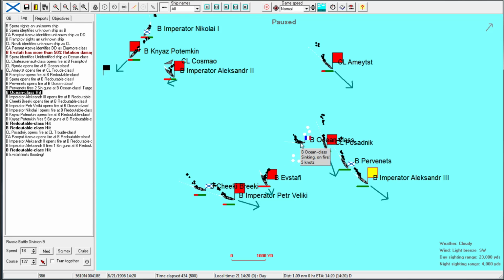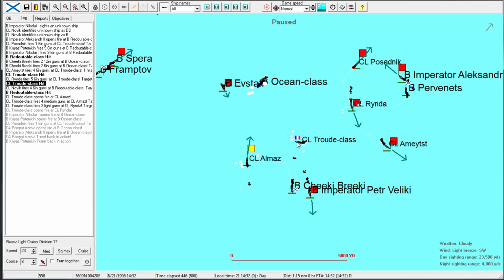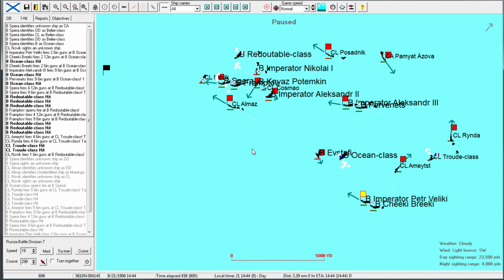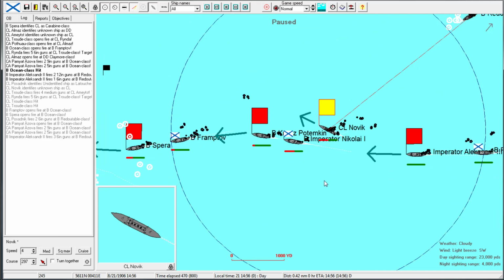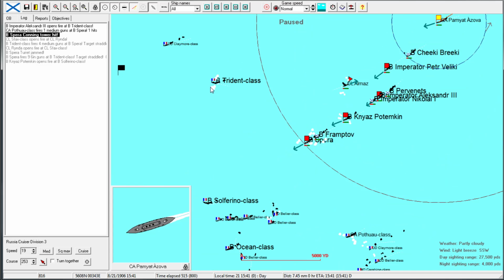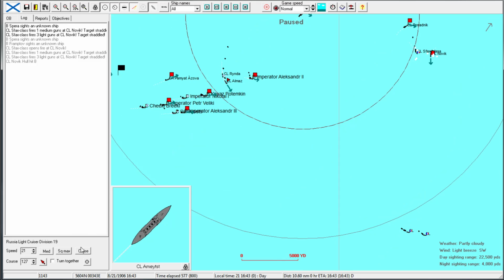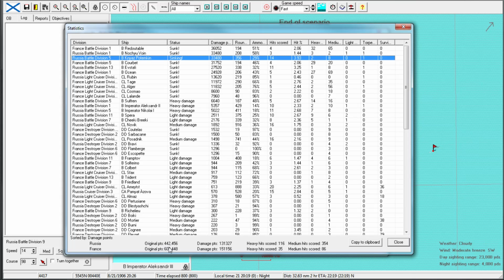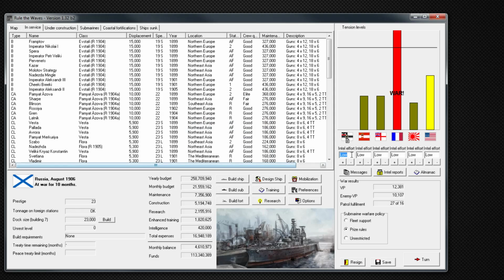Rule the Waves | Let's Play Russia - 10 Battle of Jutland (part 4)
Let's Play Russia in Rule the Waves, a naval fleet combat simulator including budget management and ship design. Playing on version 1.32 beta 2.

Summary: Bringing this first great fleet battle to a close.